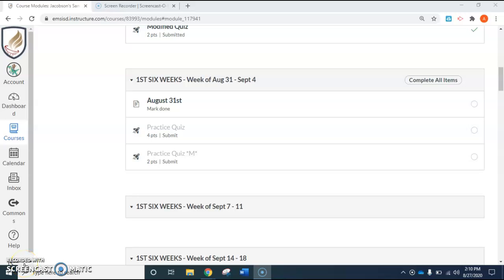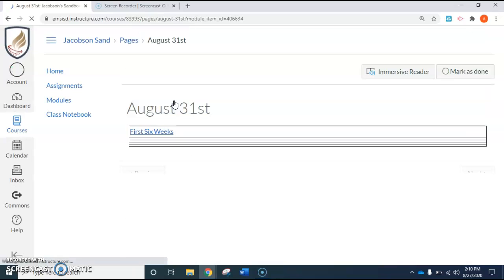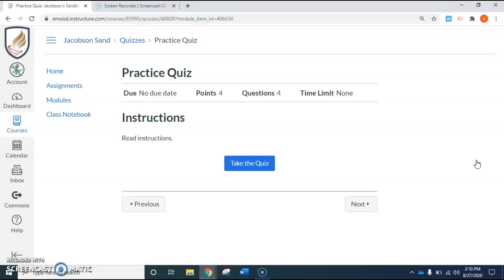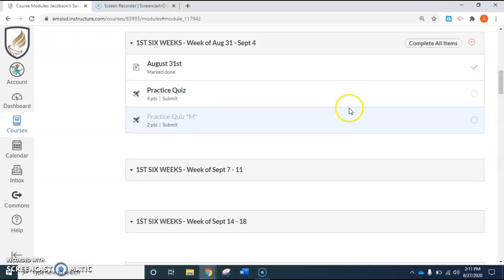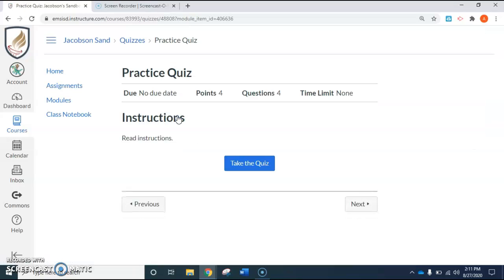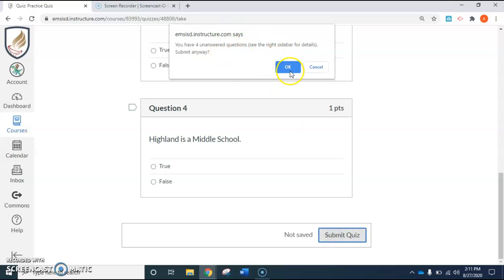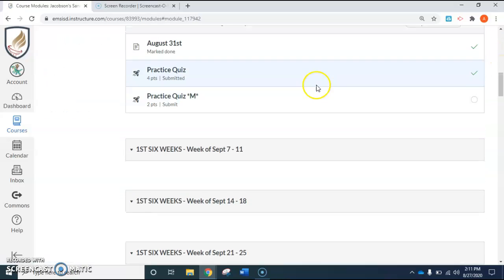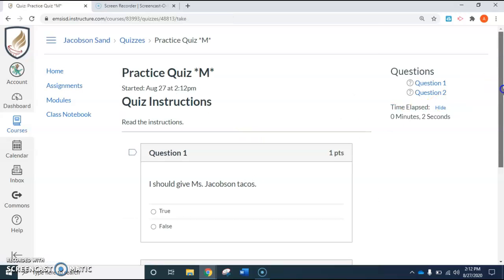How to Access a Modified Assignment or Quiz in Modules